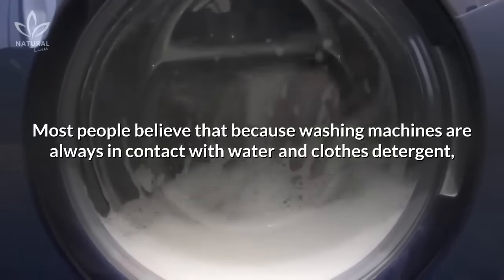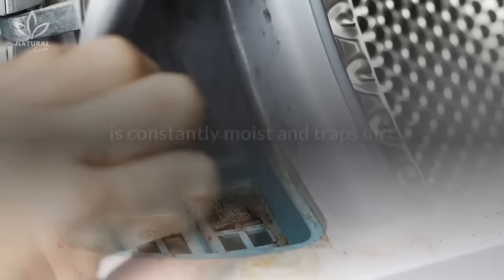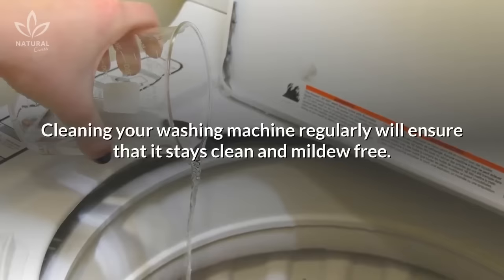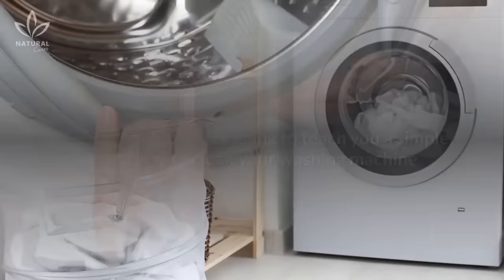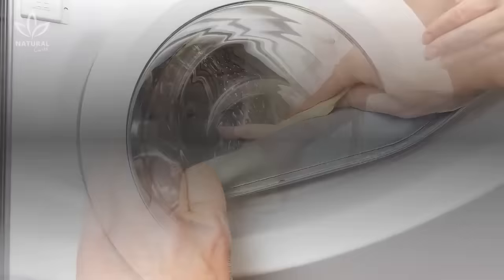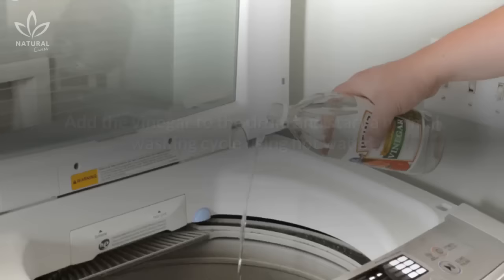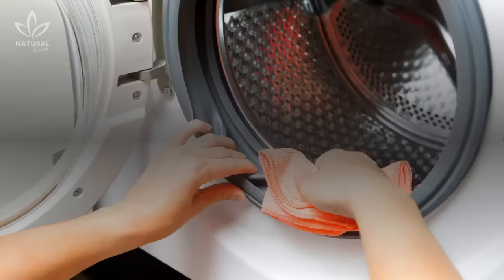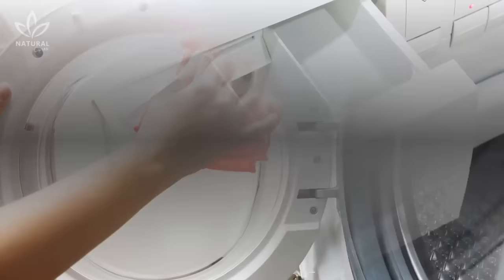How to Clean Your Washing Machine Naturally (Quick and Cheap)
Most people believe that because washing machines are always in contact with water and clothes detergent, then they’re always clean. However, this is incorrect.

In fact, this household appliance we use so often is constantly moist and traps dirt and other harmful microorganisms that accumulate over time.

It means that your washing machine can both look dirty and be full of mildew, which has a very unpleasant odor. But you don’t have to let it reach this point before you do something about it. Cleaning your washing machine regularly will ensure that it stays clean and mildew free.

In today's video, we’re going to teach you a simple, cheap way to clean your washing machine.

This tip is mainly directed towards washing machines with the door on the front, where all of the dirt and mildew builds up.

Here’s what you need:

2 glasses of white vinegar;
1/4 of a cup of baking soda;
1/4 of a glass of water.

Begin by removing the rubber band that seals the door and wipe it clean with a damp cloth, doing the same on the door and drum, removing all visible dust and dirt.

Now mix the baking soda with the water and pour the mixture into the detergent compartment of the machine. Add the vinegar to the drum and start a normal washing cycle using hot water.

While the machine does all the work, you can wipe the outside of it using a soft cloth soaked in a vinegar and hot water mixture. After thoroughly cleaning the entire machine from the outside, wipeout down with a dry cloth. Once the cycle is over, you can clean the inside of the machine with a normal sponge or some steel wool while the drum is still warm. Clean the drum and the inner corners of the machine and door. Don’t forget to also clean the detergent compartment.

It is recommended that you do this at least once a month to keep your machine free of dirt and mildew.